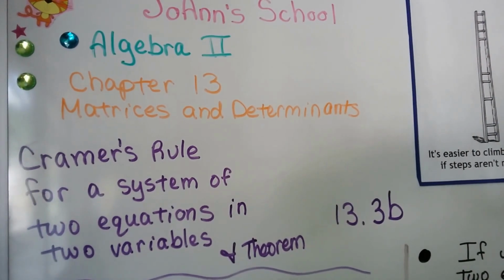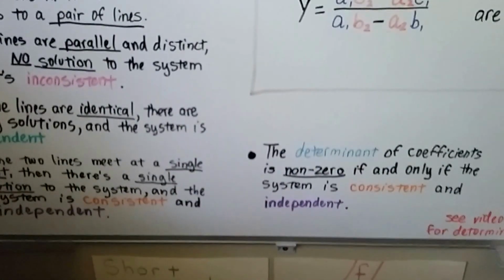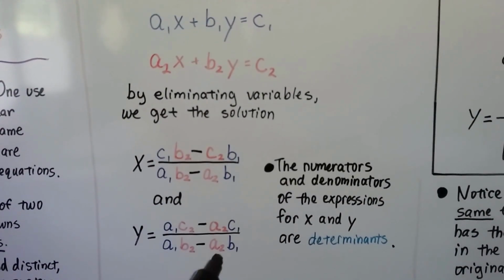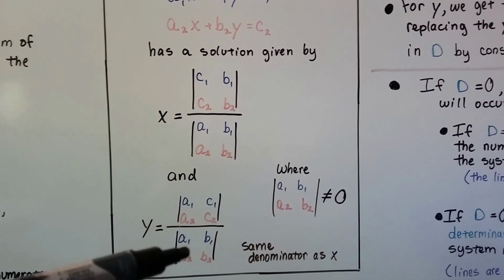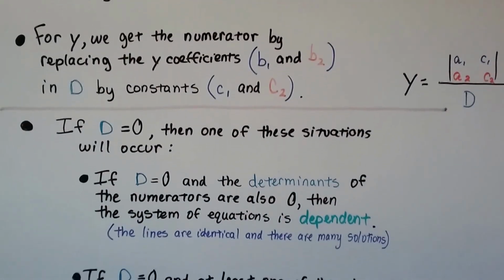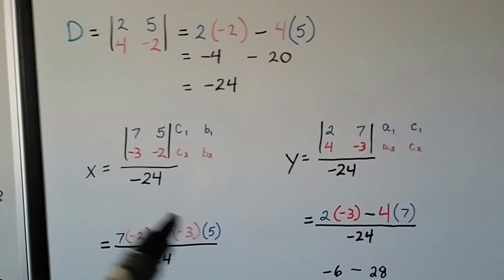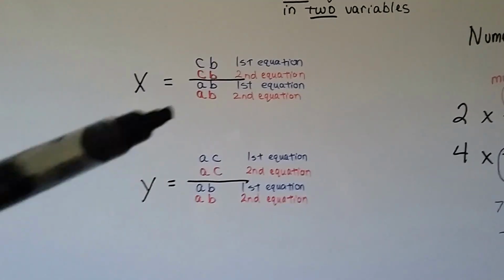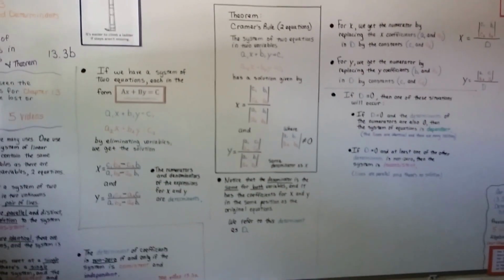Algebra II 13.3b, Cramer's Rule for 2 Equations in 2 Variables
An explanation of how to use Cramer's rule to solve a system of two equations in two variables by using determinants & a Theorem!